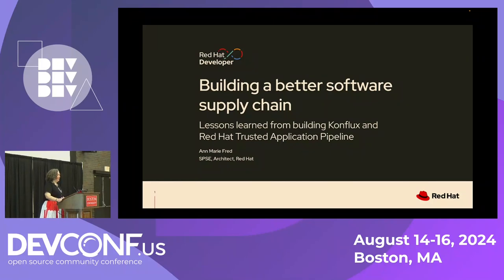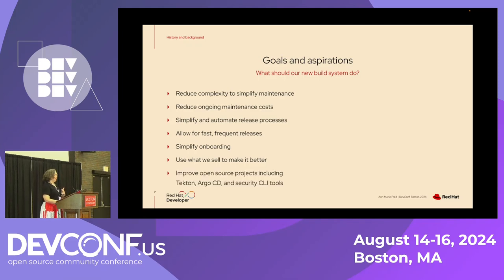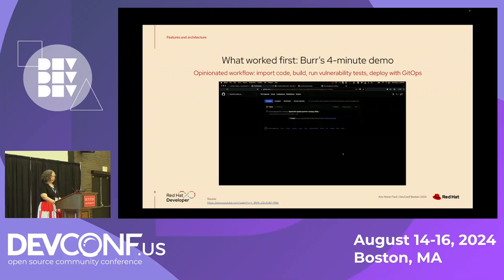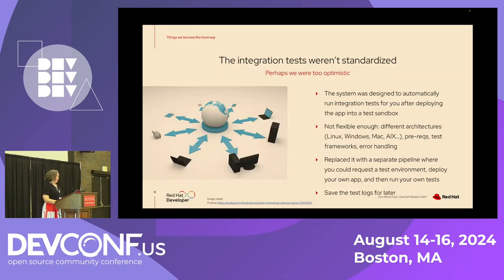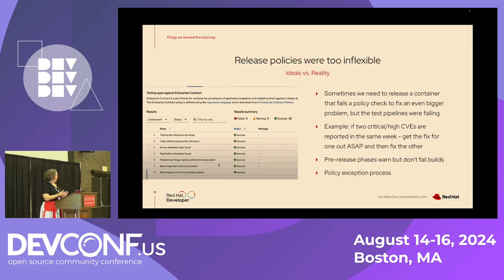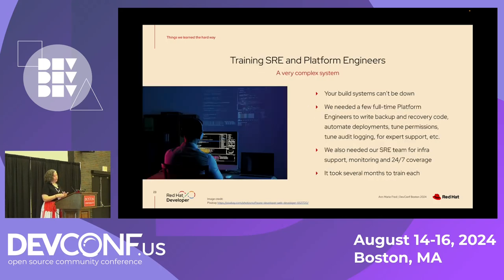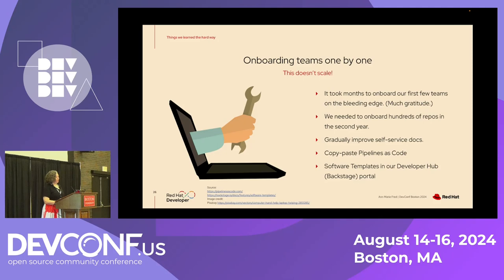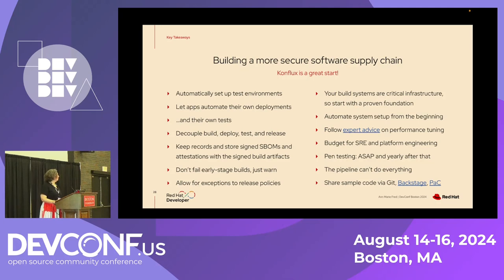Building a Better Software Supply Chain - DevConf.US 2024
Speaker(s): Ann Marie Fred

At Red Hat, we had a standard build pipeline for software, but it had a problem. It consisted of more than 250 services across more than 1000 host systems, which made it difficult to understand, and it required dozens of people to maintain.
We started the project now known as Konflux in order to simplify release cycles; improve the security of our software supply chain; improve the data collected for attestation, provenance, and software bill-of-materials; reduce the number of duplicate services; simplify maintenance; reduce maintenance costs; collaborate on open source projects; and improve the onboarding experience for our development teams.
We chose Kubernetes as the foundation of our architecture, because of its proven model for deploying scalable, secure services. We chose Tekton, along with Tekton Chains and Tekton Results, for our build and test pipelines, because of their open and flexible design. We chose Argo CD because of its GitOps model, full featured support for Kubernetes, and community adoption. We chose a suite of open source command-line tools for the security checks and other automation. And we’re using Backstage to teach developers how to onboard, by example.
Along the way, we learned a great deal about what we should and shouldn’t standardize in our pipelines. This talk will explain how we implemented the system, and more importantly, the course corrections we made to our plans as we built it out. You will come away from this session with a reference architecture as well as a list of key lessons learned in CI/CD and software supply chain security.